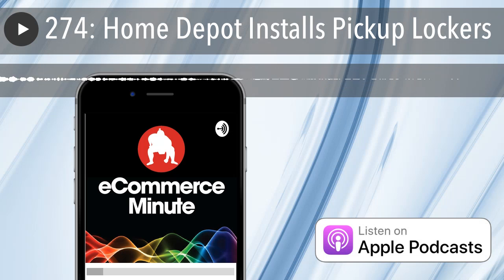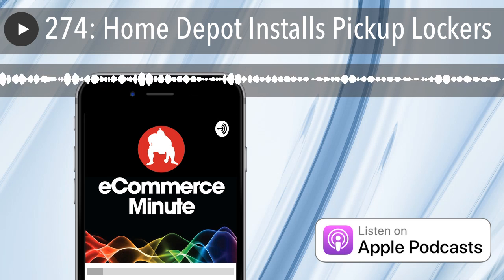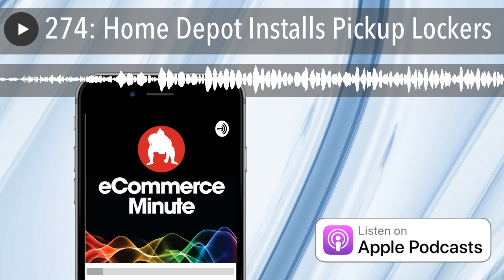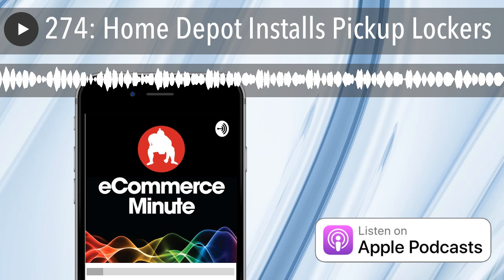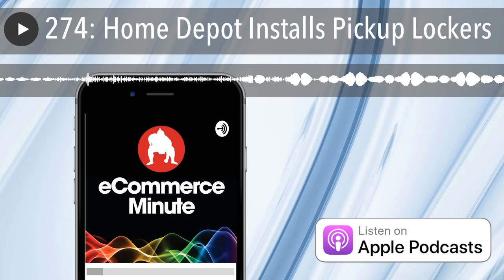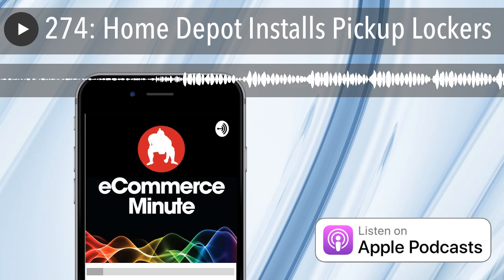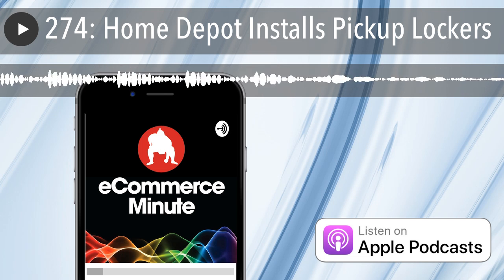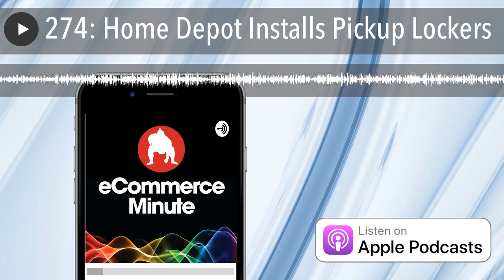274: Home Depot Installs Pickup Lockers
Home Depot is installing pickup lockers within its stores as part of its "Buy Online, Pickup In Store" program.